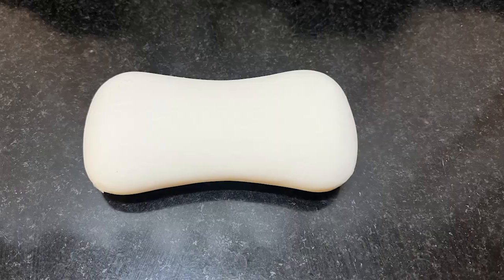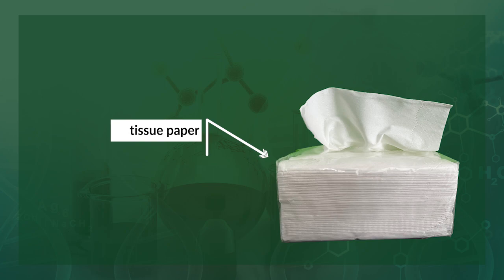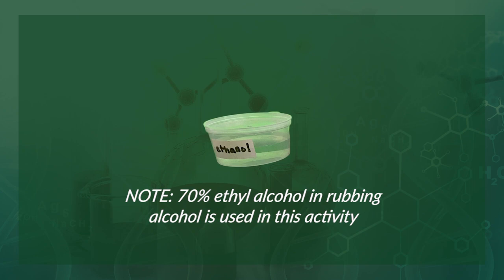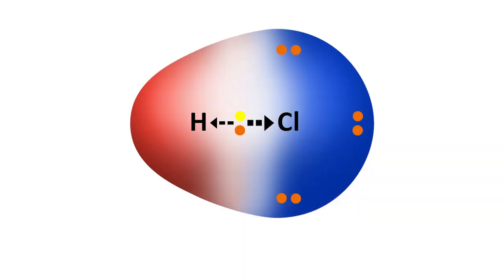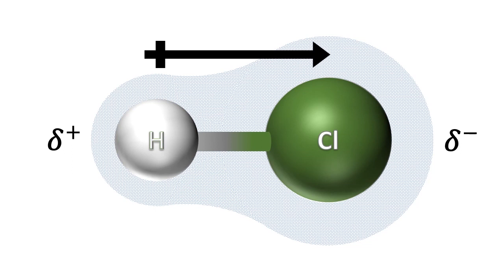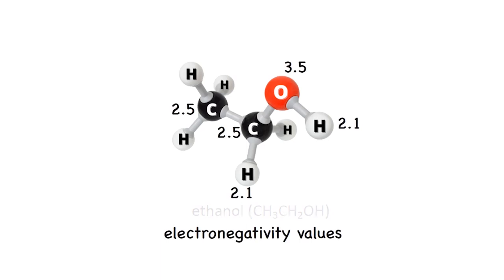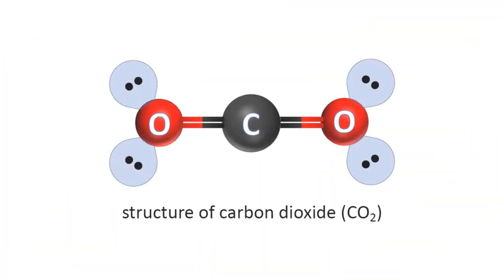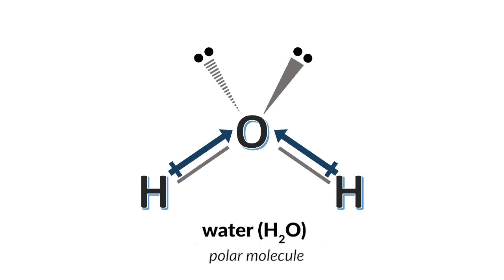How to Determine Molecular Polarity Using a Charged Ruler | General Chemistry 1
This video is a supplementary learning material designed to complement the activity in the self-learning module on Molecular Polarity. It highlights both the demonstration of the activity, *How is molecular polarity determined using a charged ruler?* and the post-activity discussion. Aligned with the Grade 11/12 Physical Science (Core) and Grade 11 General Chemistry 1 (STEM) curricula, this video aims to provide a way to grasp the concept of molecular polarity through a simple experiment that uses materials that can be found at home or in school.

The experiment revolves around determining the polarity of a molecule, a crucial concept rooted in the electronegativity difference between its constituent atoms. The hands-on investigation aims to not only classify sample liquids as either polar or nonpolar based on their interactions with the charged plastic ruler, but also relate the polarity of a covalent molecule with the polarity of its bonds. This video serves as a comprehensive guide through the systematic, step-by-step walkthrough of the experiment.

After watching this video, learners are expected to gain an understanding of the connection between the electronegativity values of atoms and the resulting bond polarity, and of how these factors collectively contribute to the overall molecular polarity.